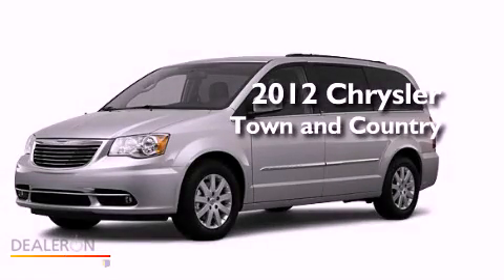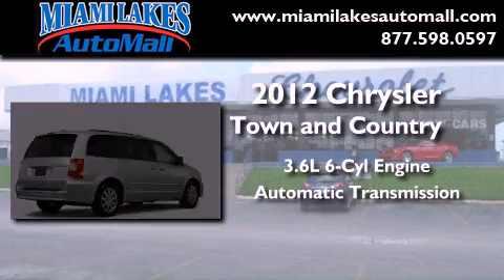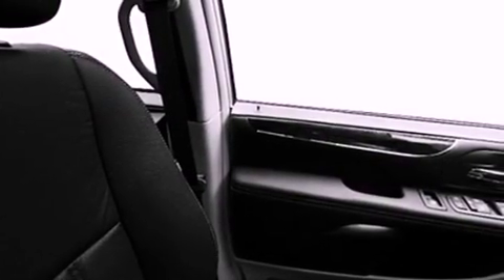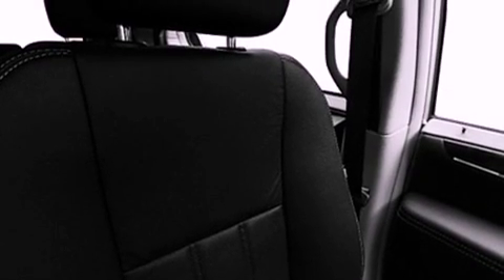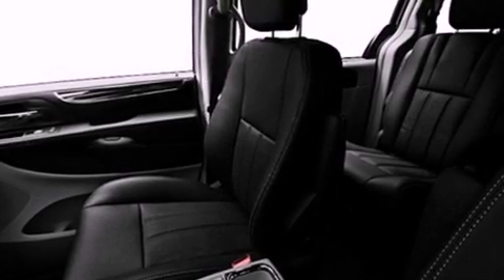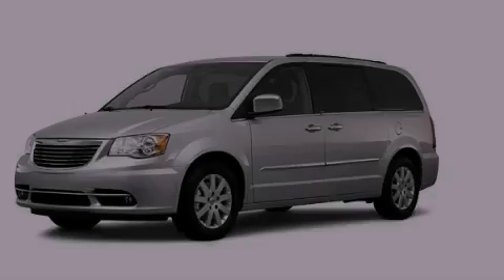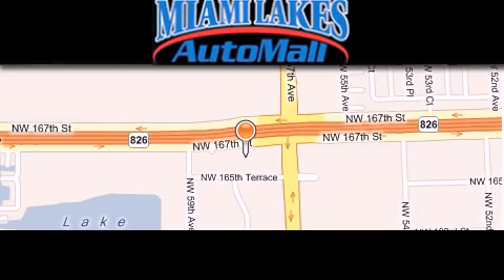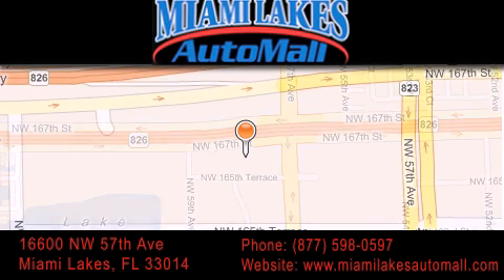2012 Chrysler Town Country Miami Lakes FL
Year : 2012
 Make : Chrysler
 Model : Town and Country
 Engine : 6 Cyl - 3.6L
 Trans . : Automatic
 Exterior : Bright Silver Metallic
 Miles : 9

 Stock : J2M78368

 16600 NW 57th Ave.

 2012 Chrysler Town and Country Miami Lakes FL